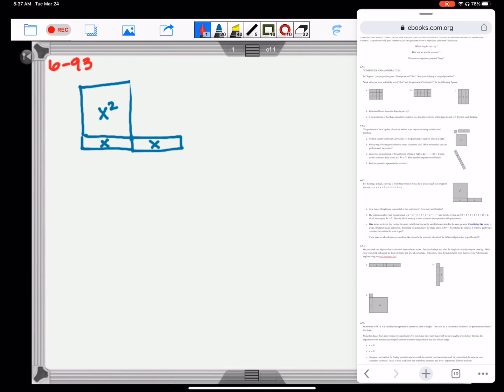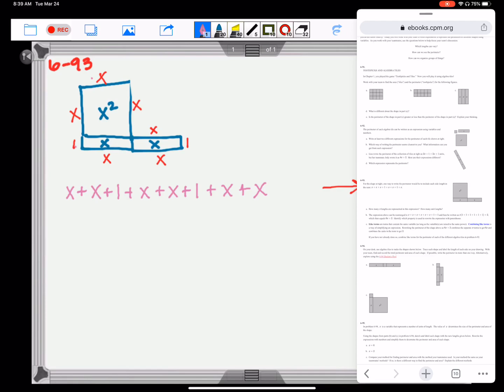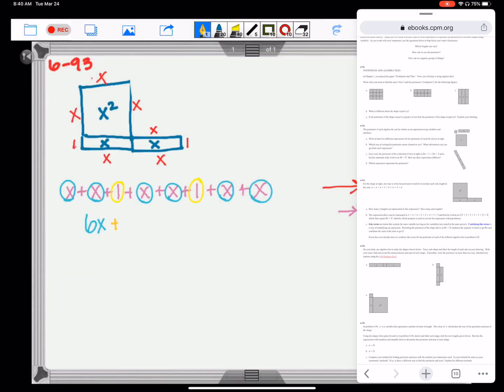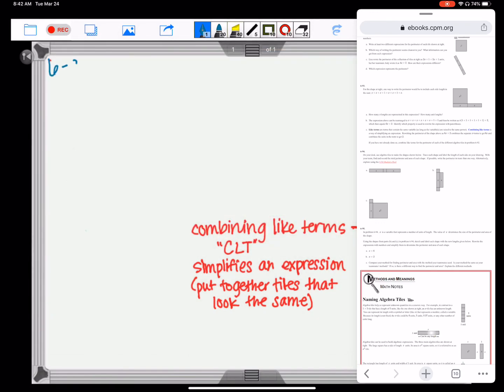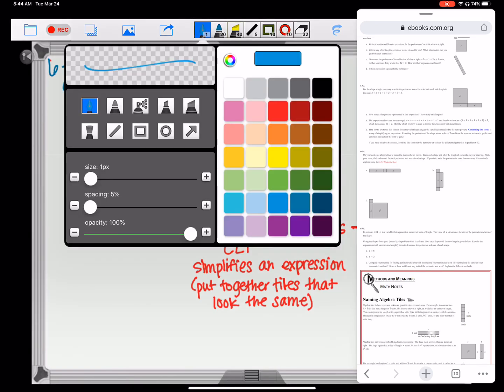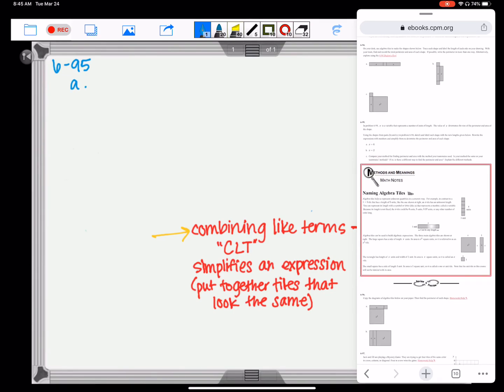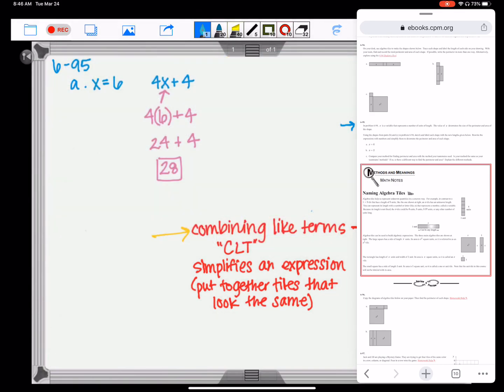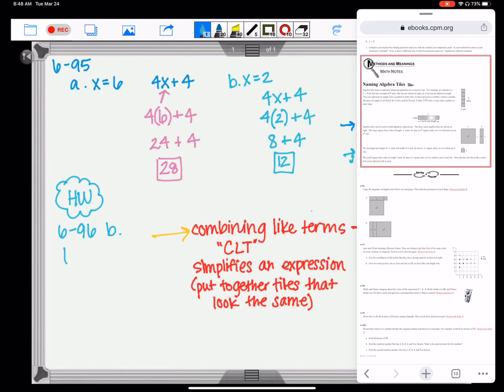CC1: 6.2.3 Lesson Video